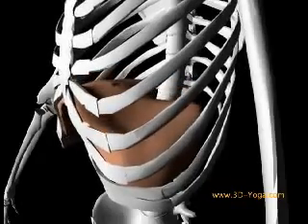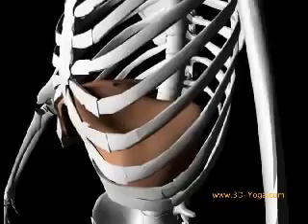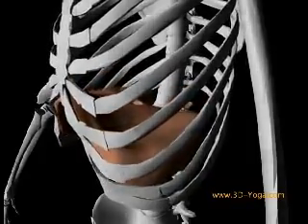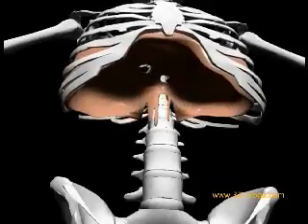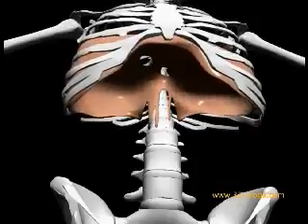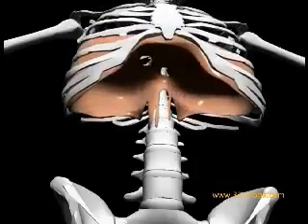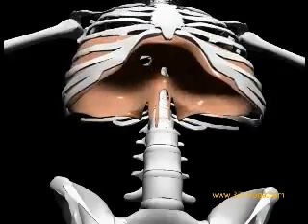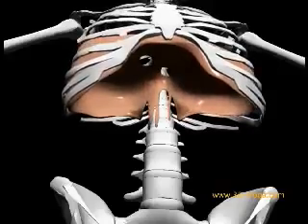3D view of diaphragm